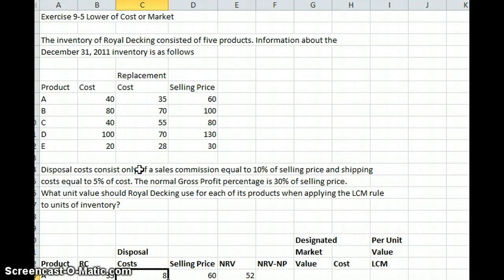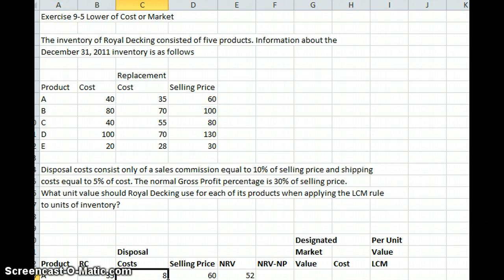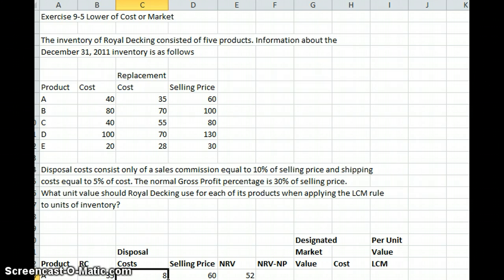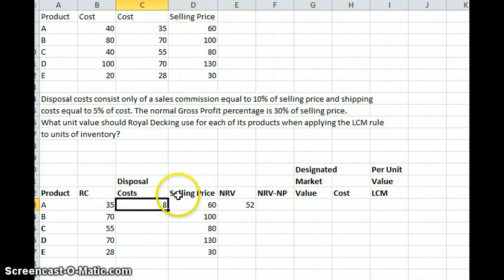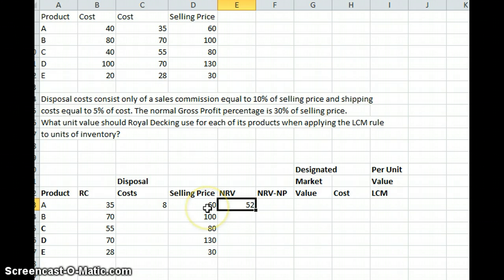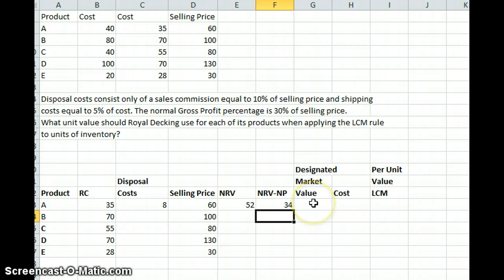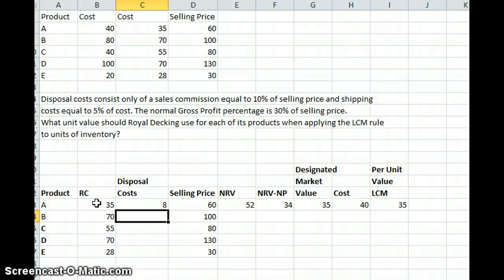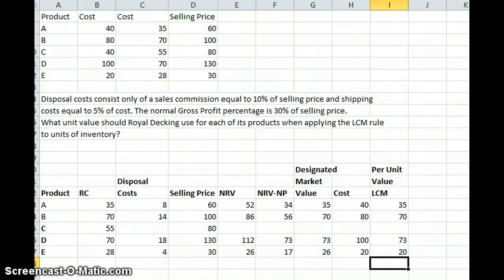Inventory Lower of cost or market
Inventory Lower of cost or market example. Calculate unit costs